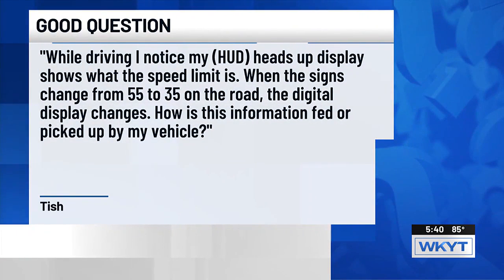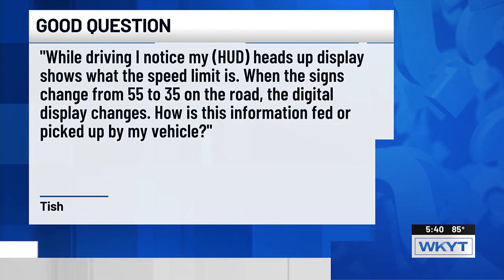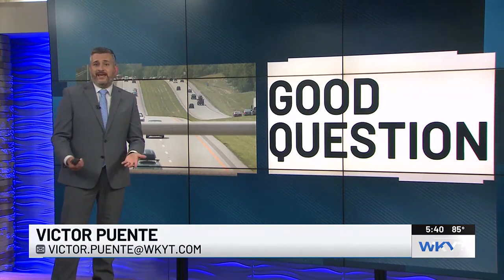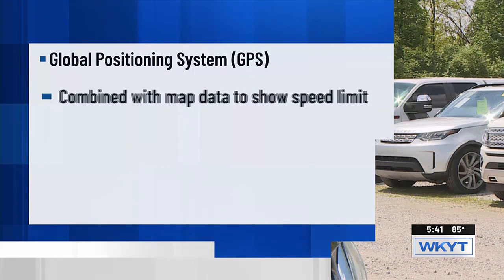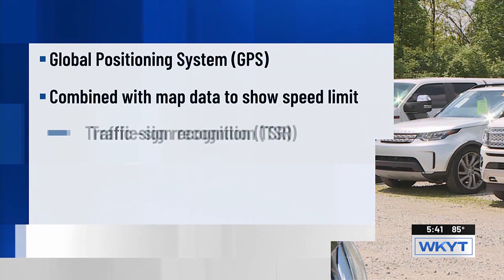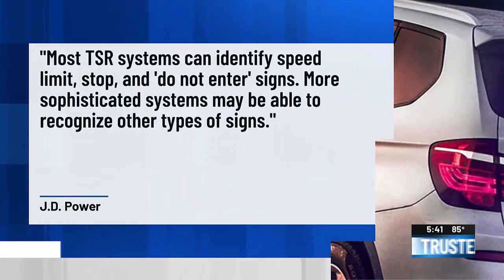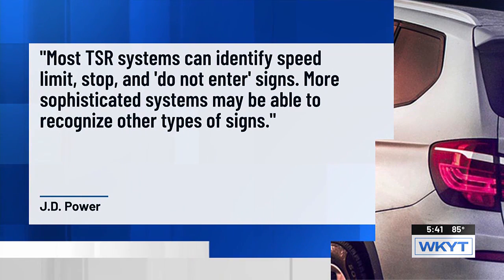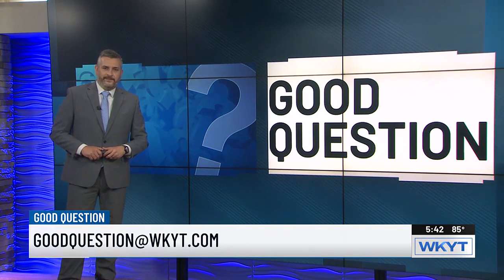Good Question: How does my vehicle’s heads-up display know the speed limit?